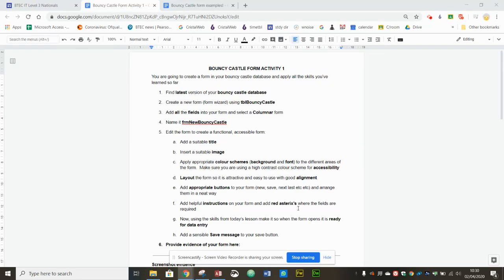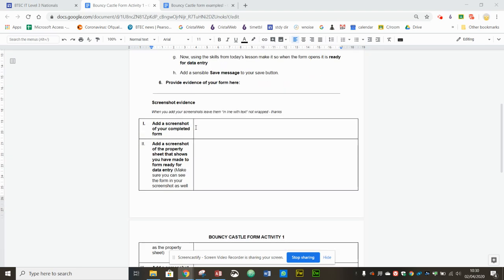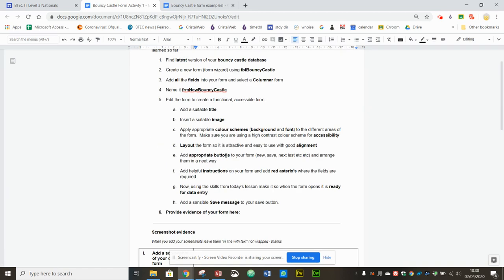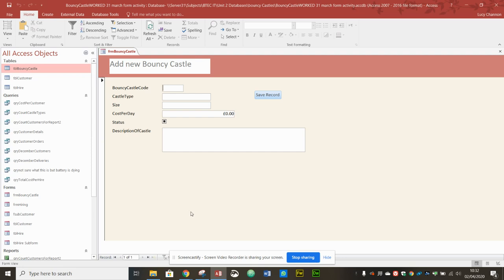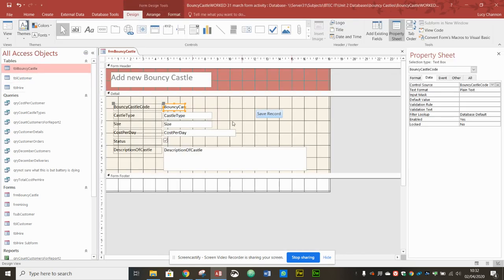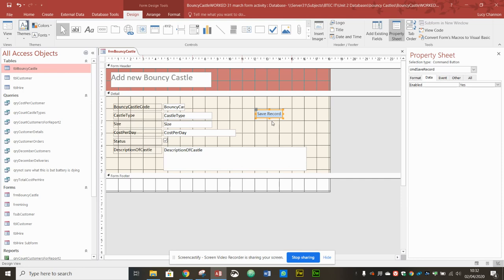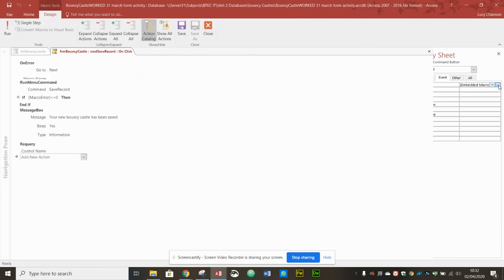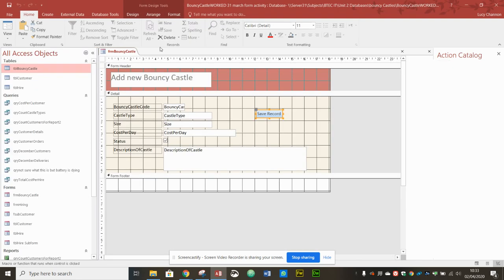wk com 30 03 2020 Lesson 3 video 2 Feedback on Bouncy Castle form activity 1